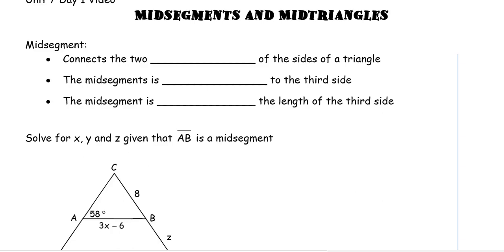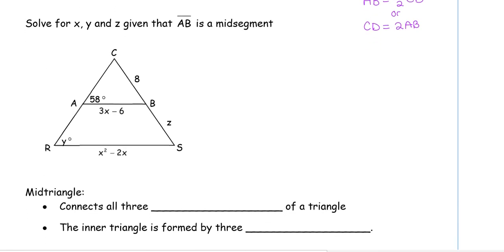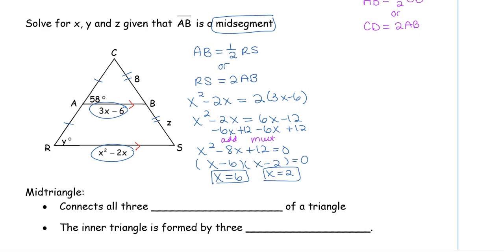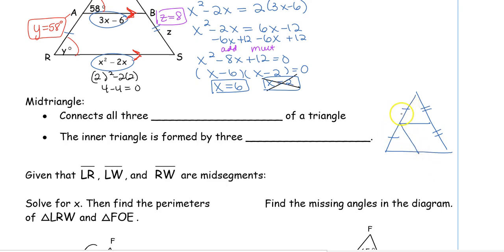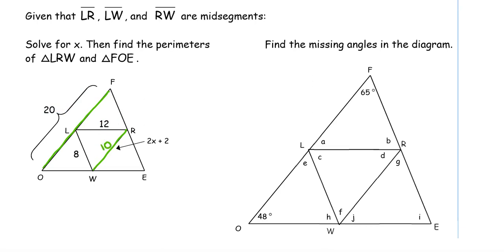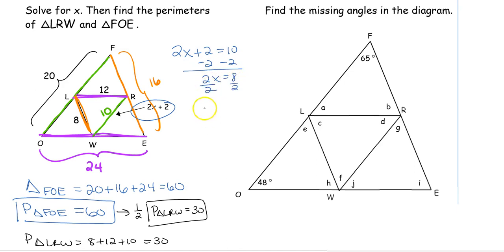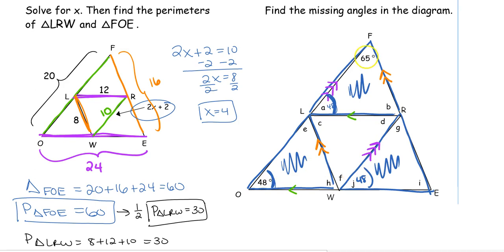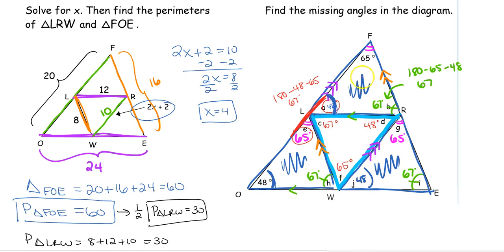midsegment and midtriangle